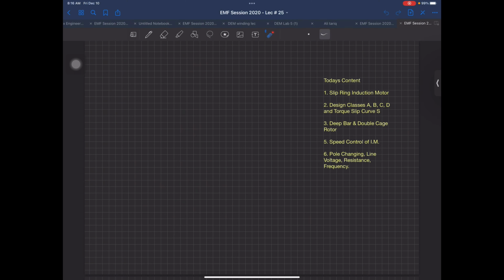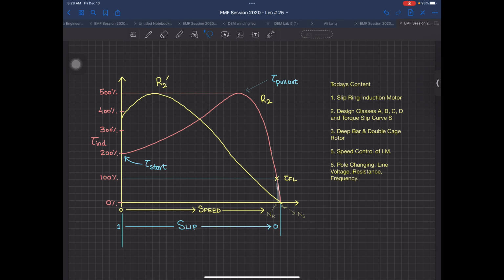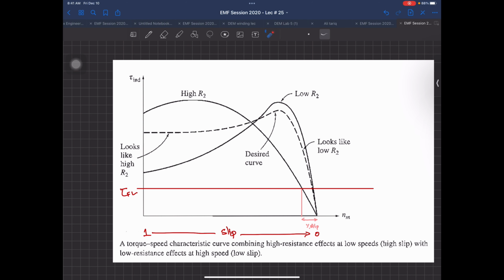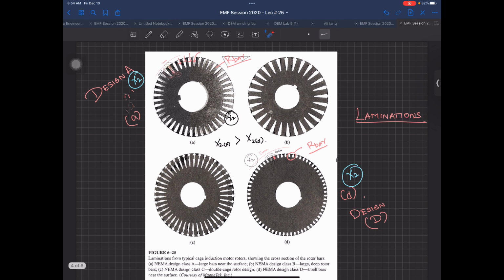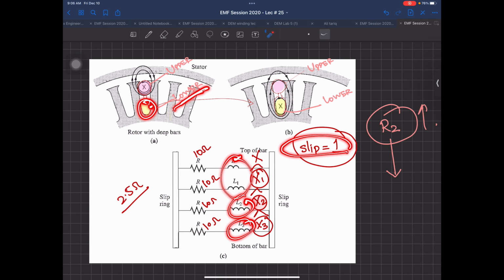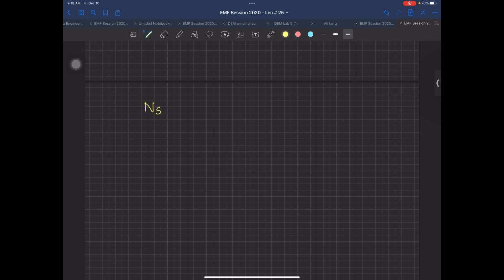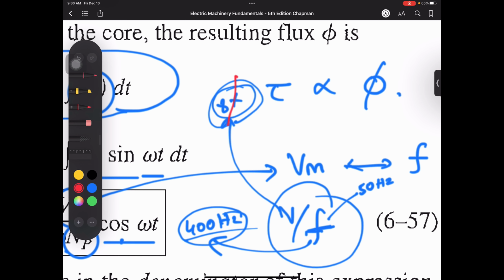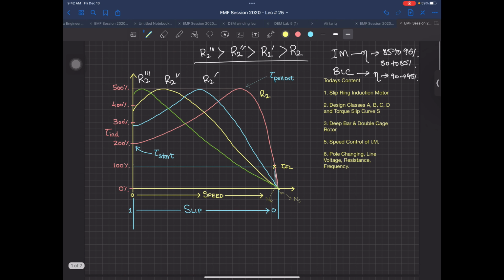EMF-Lec#25- Design Class A,B,C,D of l.M-Variation in R and L-Speed Control of I.M. - Session2020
Design Classes A, B, C, D
Deep Bar and Double Cage Rotor
Speed Control of I.M.
Frequency control and Variation in Voltage
V/f ratio constant
VFD as a speed Control
Change of Poles
Voltage Control for Speed
Thyristor ( Dimmer) Control

Education Portal
Arsalan A Rahim
Assistant Professor
UET Lahore, Pakistan